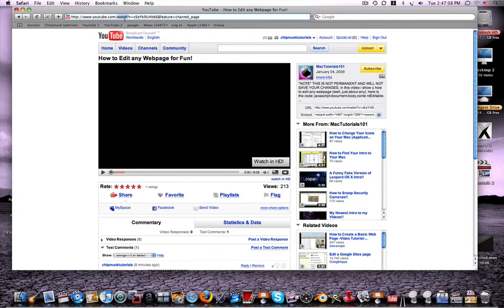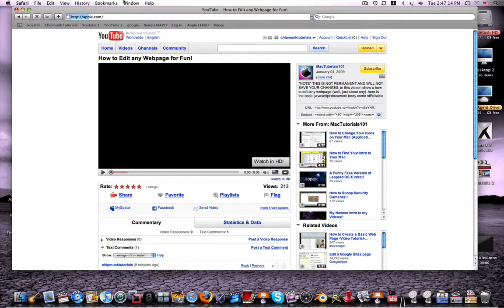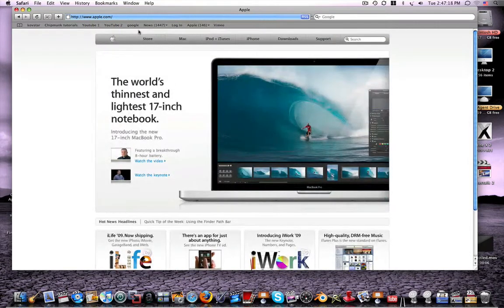edit any website without permanent damage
Macheads101 gets all the credit